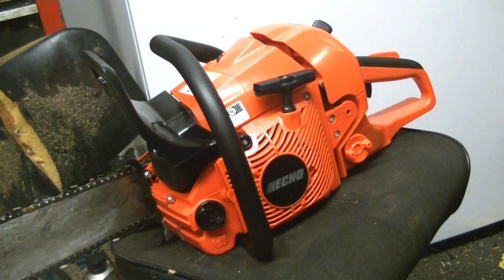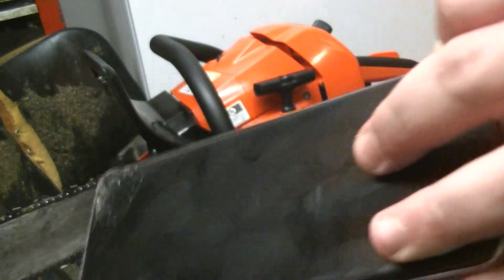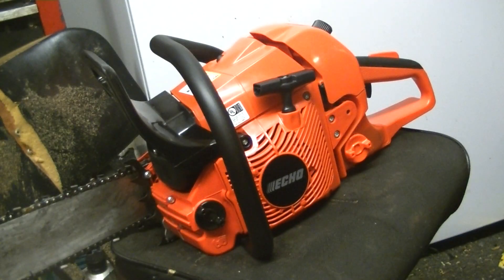New Camera Canon Vixia HF W11 test for 300+ subs 👍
Recently noticed that this channel has over 300 subs, and I figured I would partially commemorate by getting a new camera, and I got one for a hell of a deal. This video is a noise test to see how it handles noise.  The new camera is an actual camcorder, and not some small digital camera, or my crappy old S9+, so that means I'll have to get used to the settings and how the editing will work. But so far, seems to be working out just fine. 👍

R.I.P BABY
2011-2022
I'll love and miss you forever always